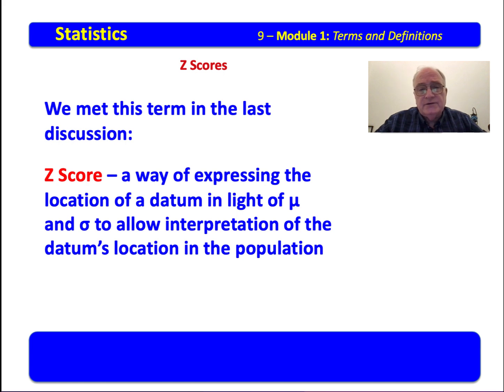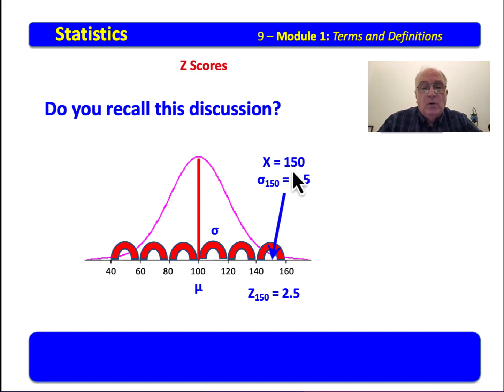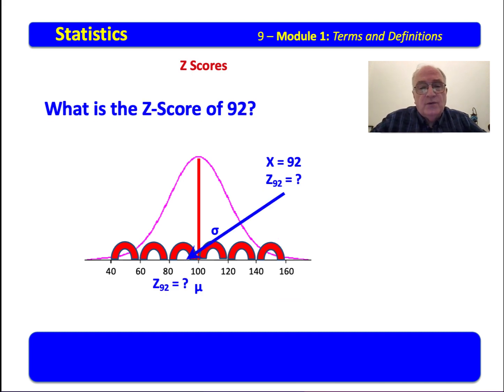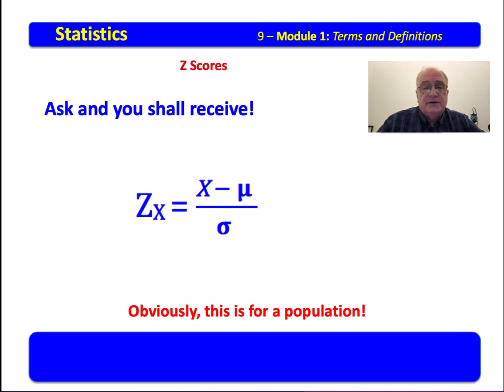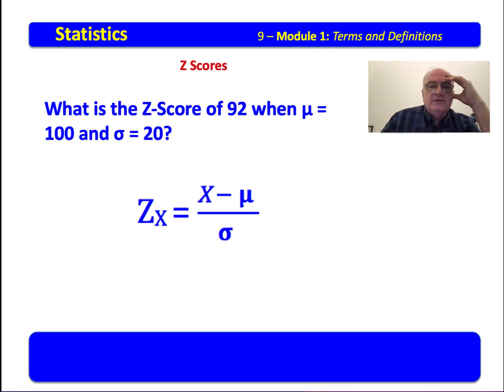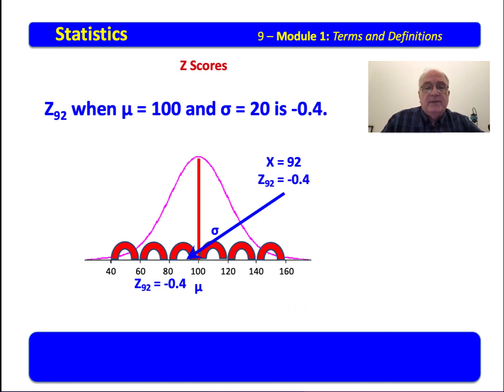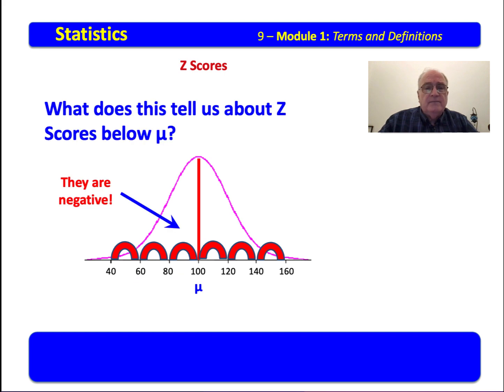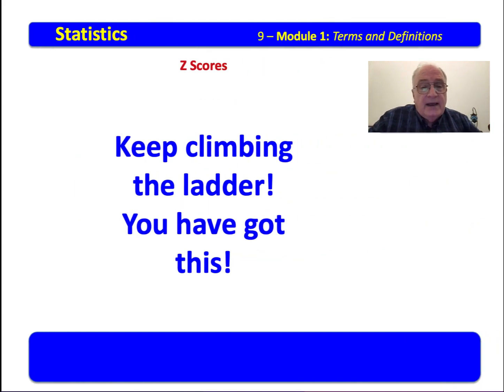Module 1 Lesson 10 Z Scores Revisited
This video expands on the concept of a Z Score to provide a formula for determining the Z Score of a datum if the mean and standard deviation are known.